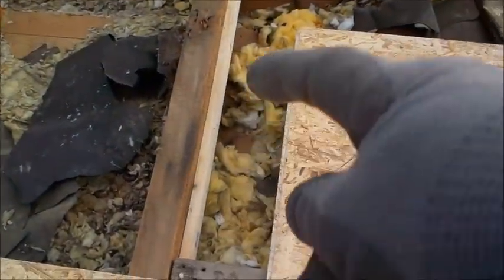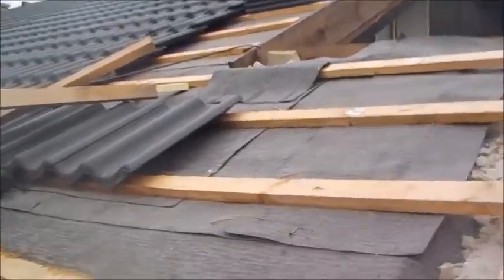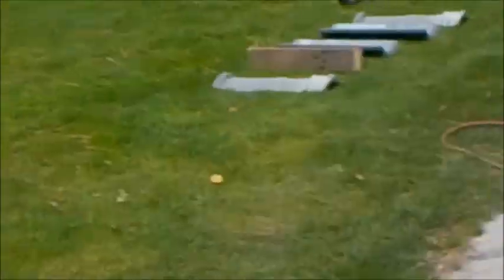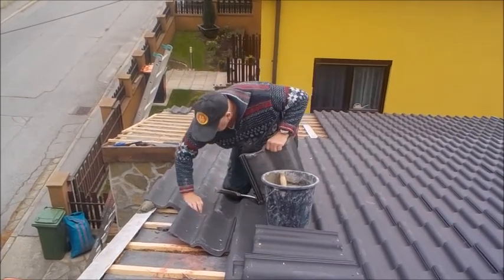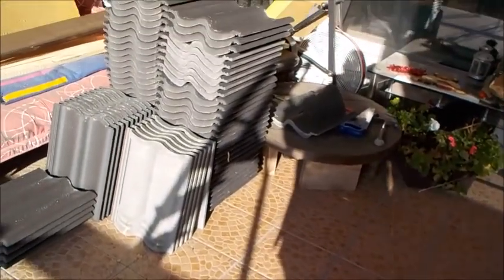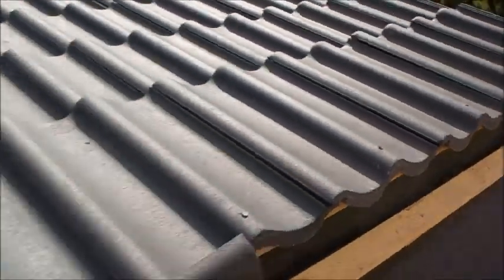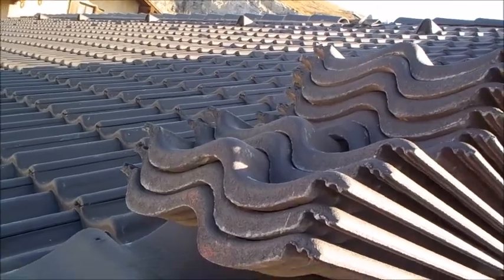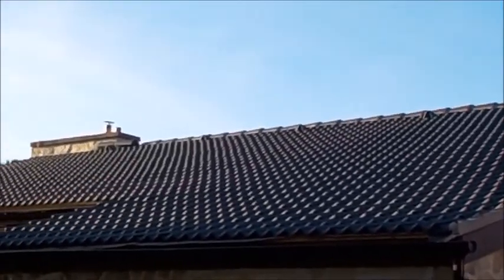How to re roof your House Part 2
At 68 re-roofing my house was not a minor task. My life has always been filled with manual  work and hard work never scared me . I feel I am still not over the hill so I decided to test myself .